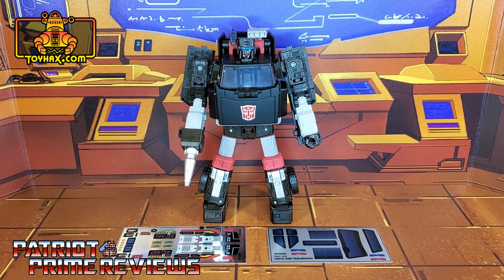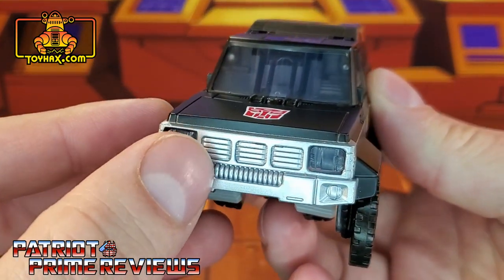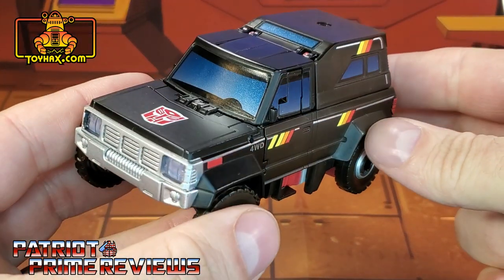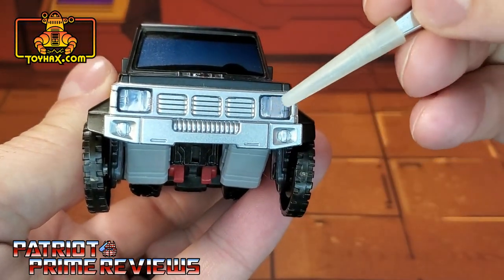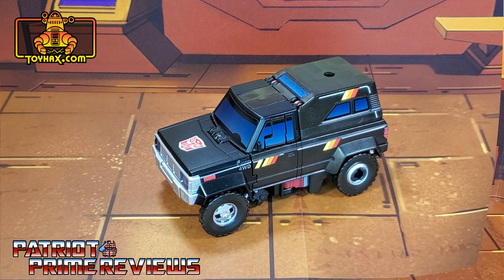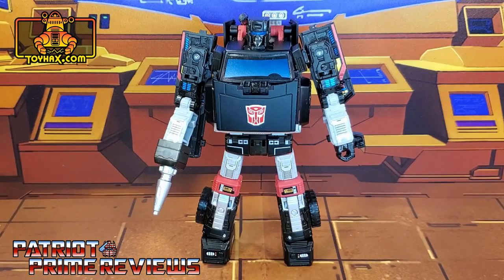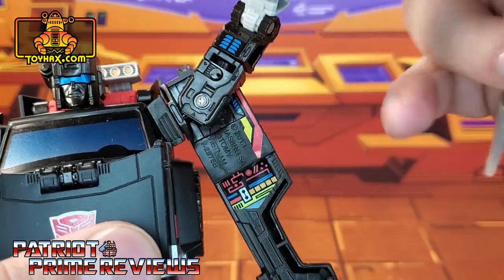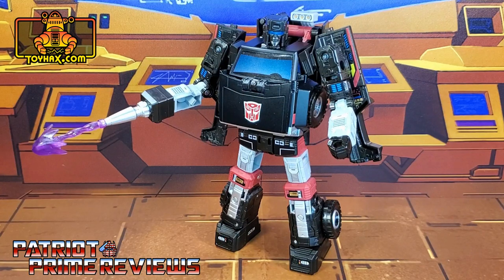Toyhax Decal Set for Earthrise Trailbreaker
Earthrise Trailbreaker gets a new G1 inspired look thanks to Toyhax.